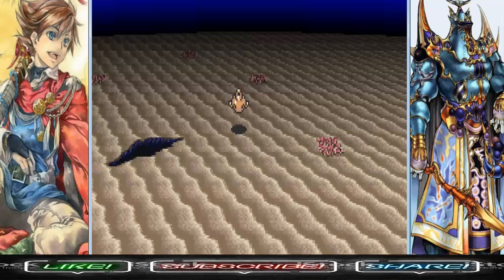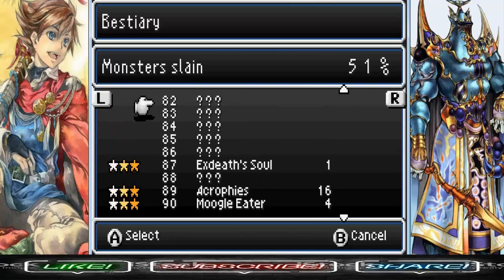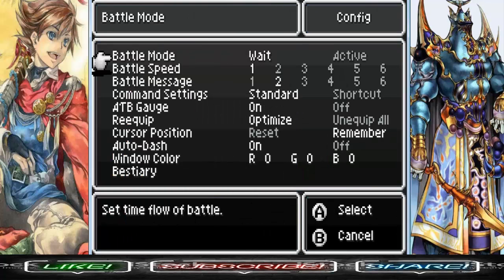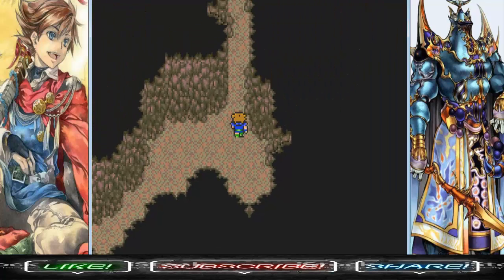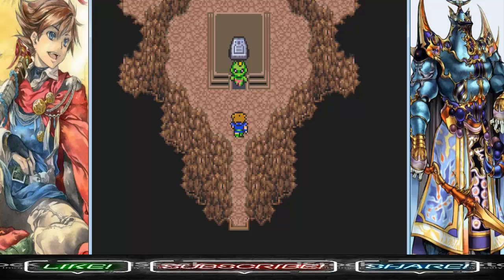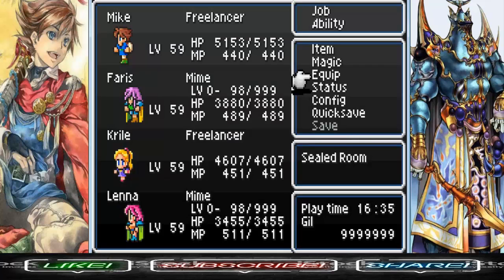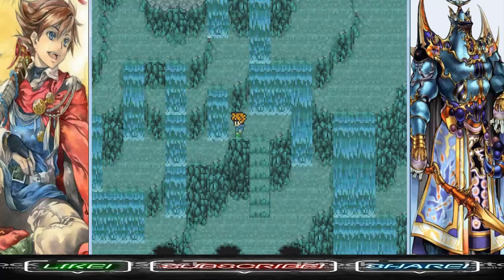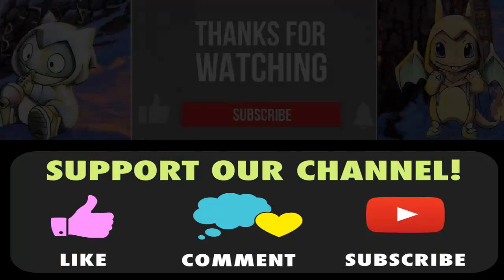Let's Play Final Fantasy V Advance Part 39 - Triple Triad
In Part 39 of Let's Play Final Fantasy V Advance, we arrive at the Great Sea Trench in search of the Third Tablet and find a triple threat waiting for us. Later, we head into Istory Falls to find the fourth and final Tablet.